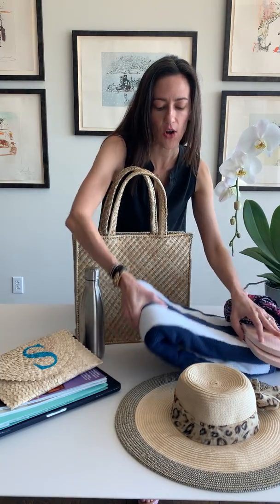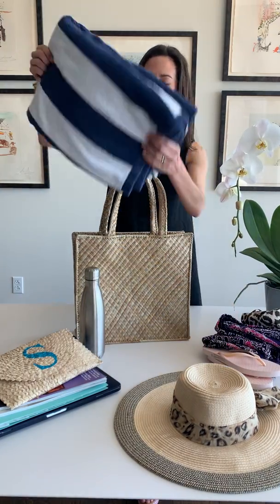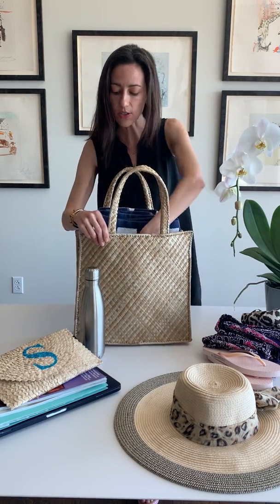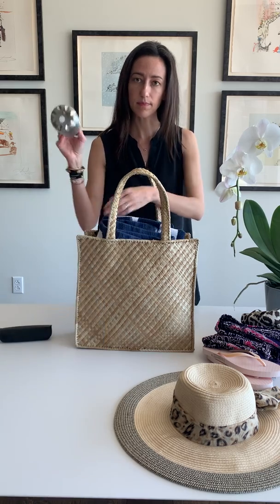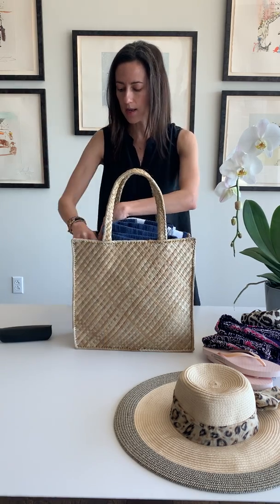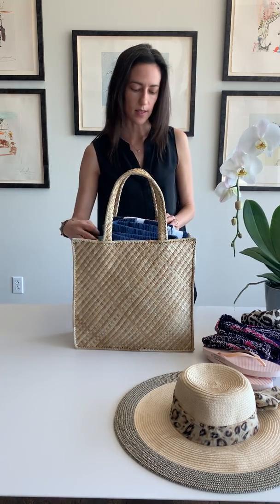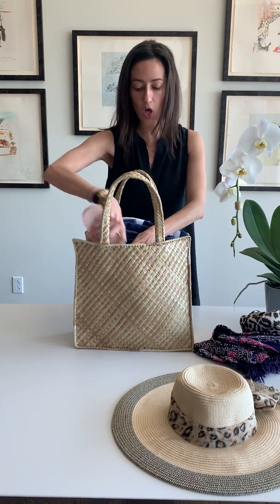Large Straw Box Tote - Helene Thomas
This large straw box tote sure can fit a lot of stuff! Watch this video to find out just how much you can carry in it.